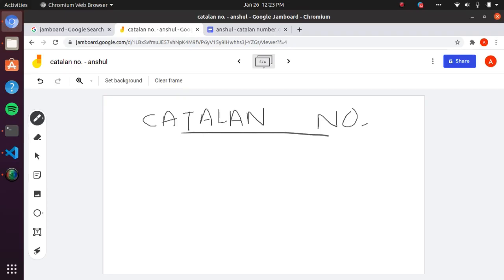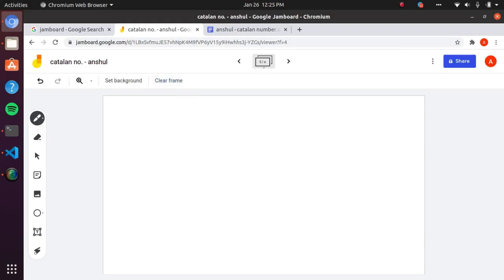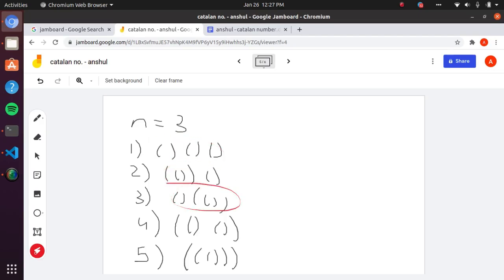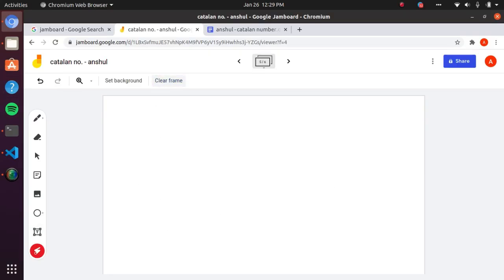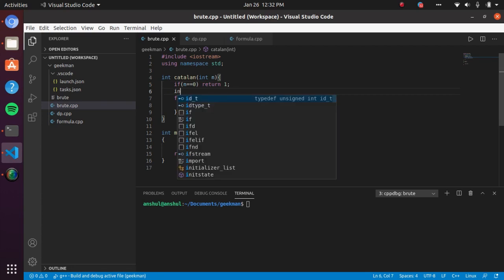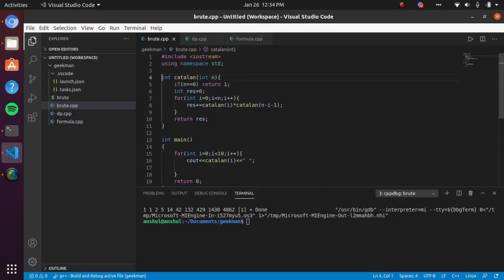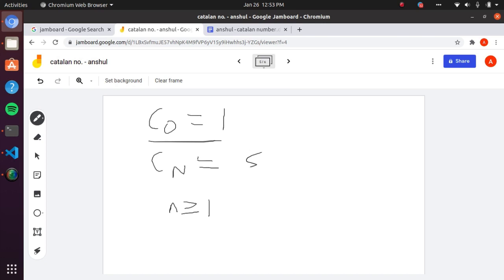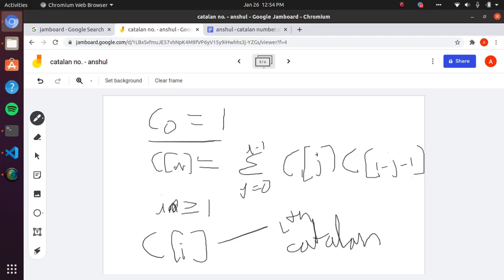Catalan Number || GeeksMan || Trilok Kaushik || Ft. Anshul Miglani